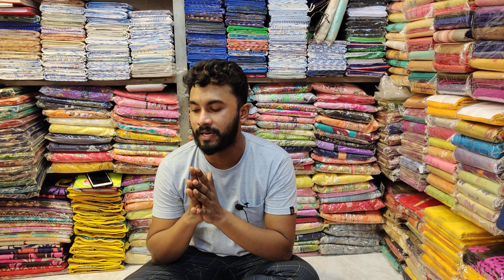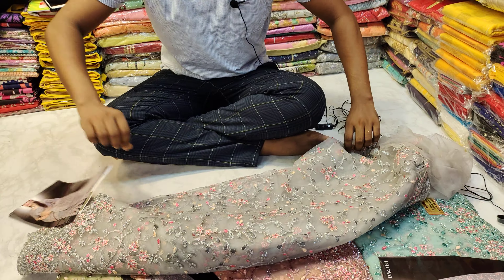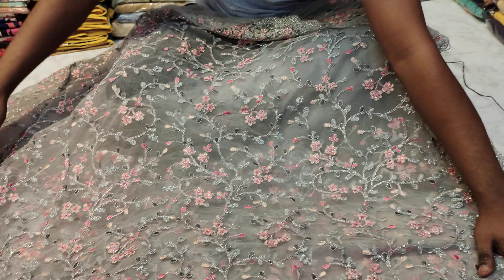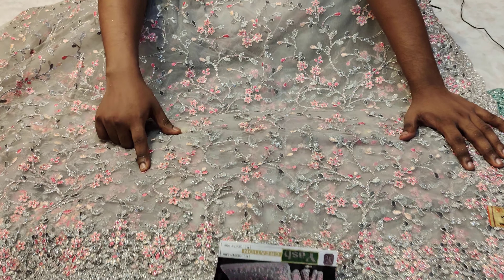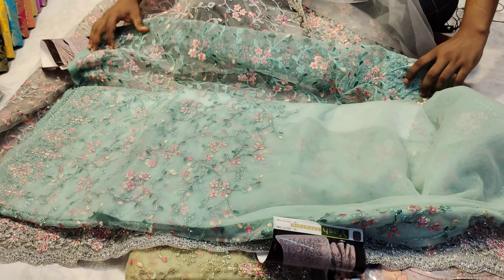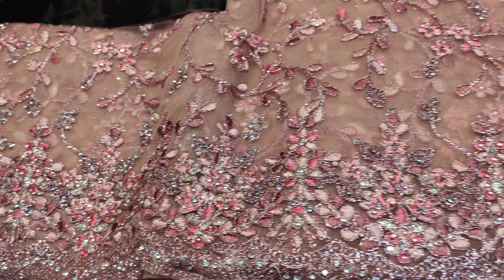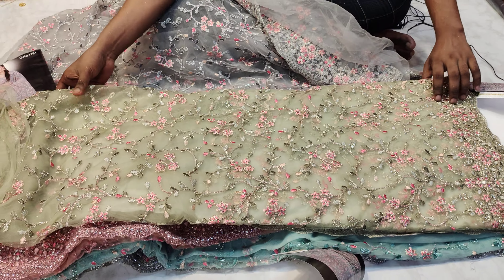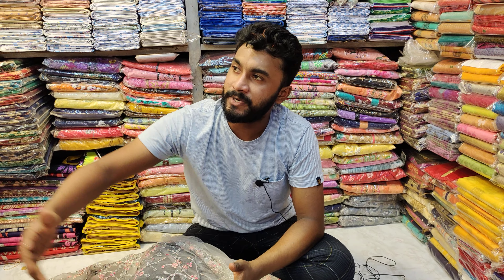বেঙ্গালুর নেট পার্টি শাড়ি, ২০২১ সালের আপডেট ডিজাইন, অবিশ্বাস্য দাম ৪৫০০ টাকা।01840518783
আল-আকসা শাড়ি বিতান।
ই-৭/৮/১১
রেলওয়ে সুপার মার্কেট,
বঙ্গবন্ধু এভিনিউ গুলিস্তান গোলাপ শাহ মাজার সংলগ্ন।
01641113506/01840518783